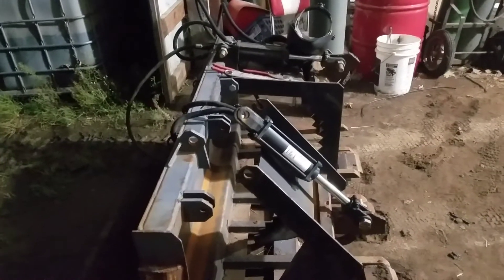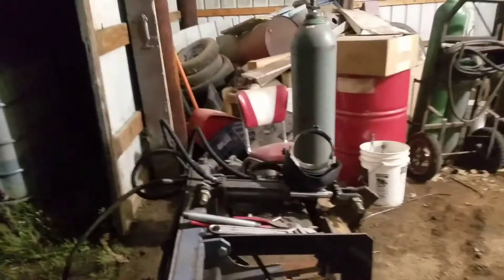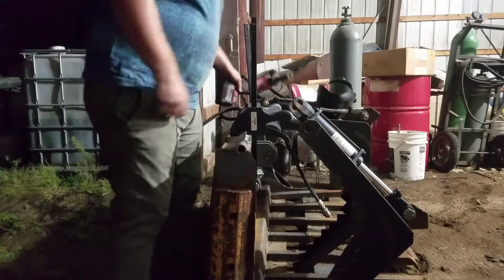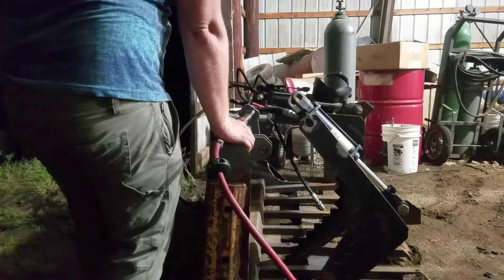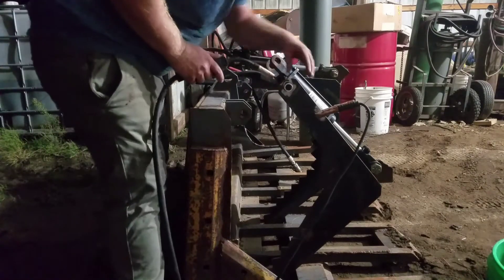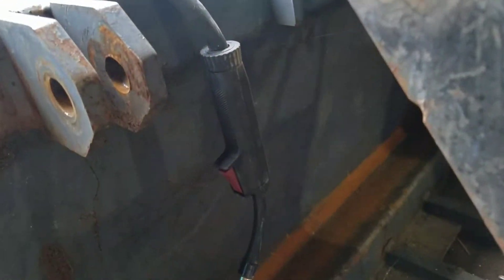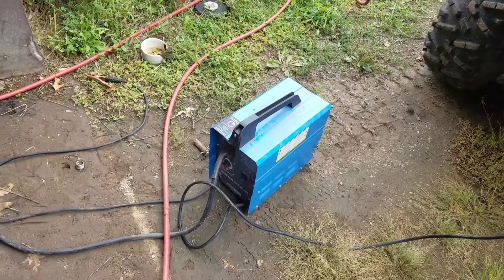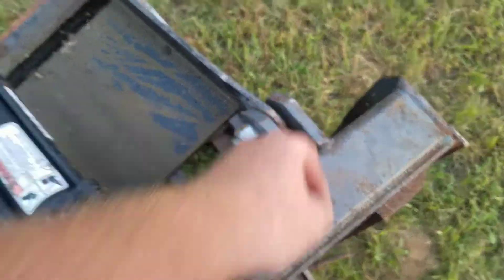Harbor freight portable welder?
How well does the hf 3500w generator run a hf 120v flux core welder?